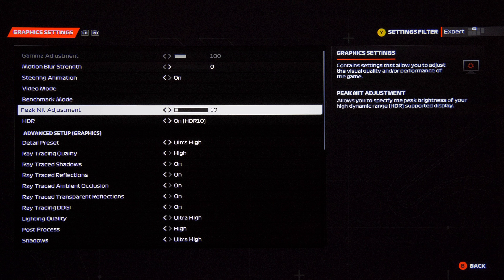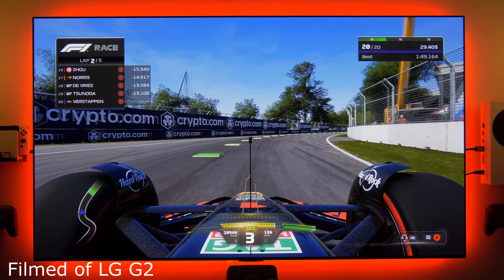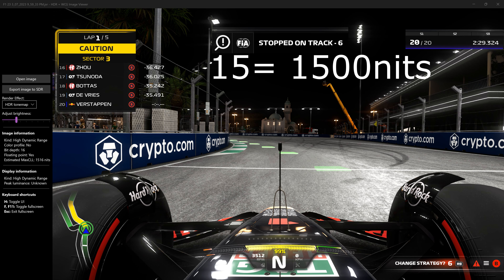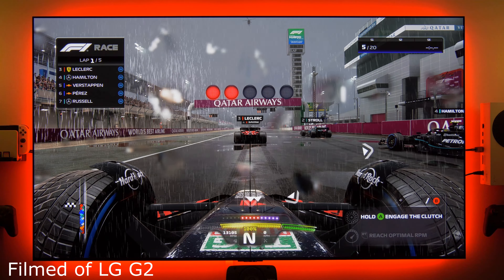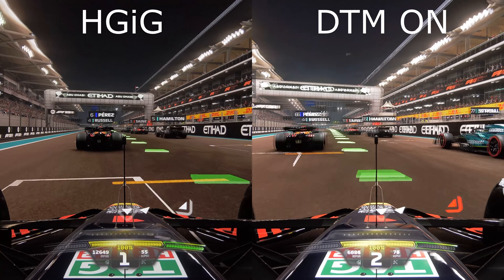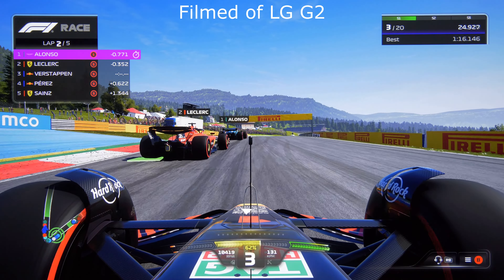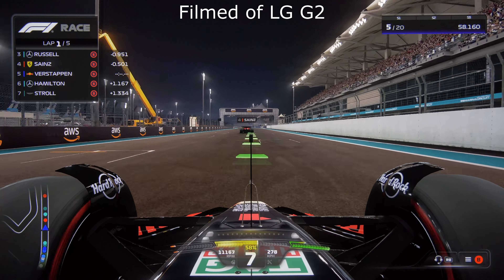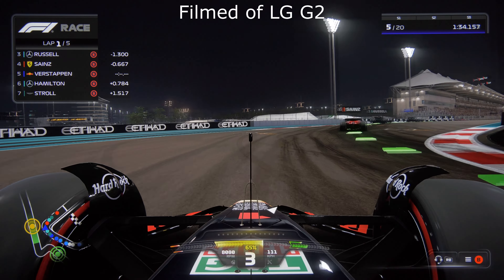F1 23 - HDR Settings for PC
HDR in F1 23 is just below average and that's really disappointing because the overall graphical presentation is really good.